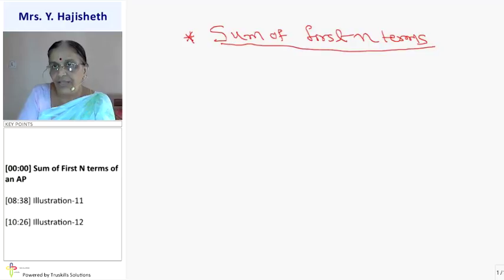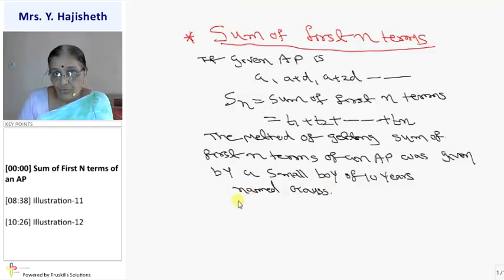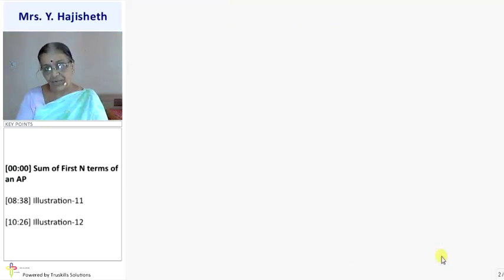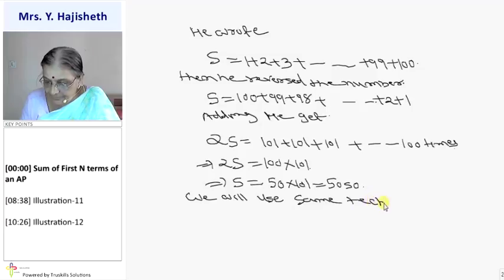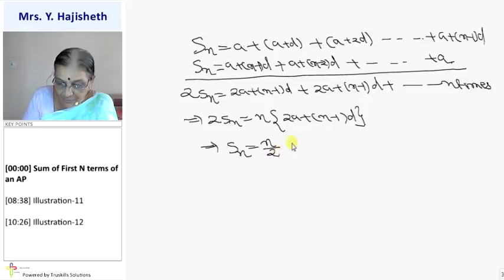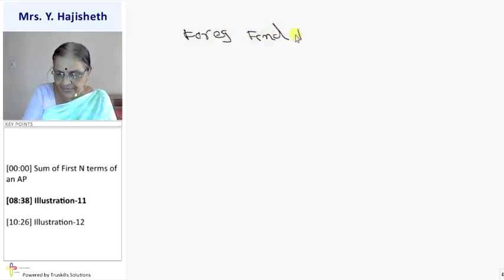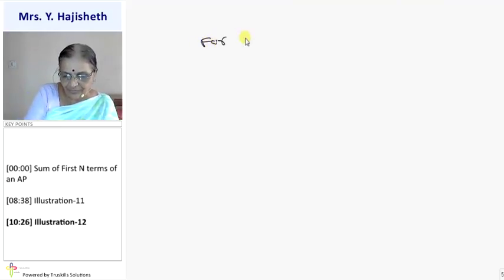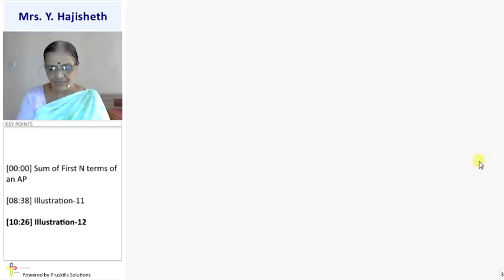Sum of First N terms of an AP - 10th Mathematics (CBSE Board)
CBSE 10 Maths, Chapter - Arithmetic Progressions, Topic - Sum of First N terms of an AP